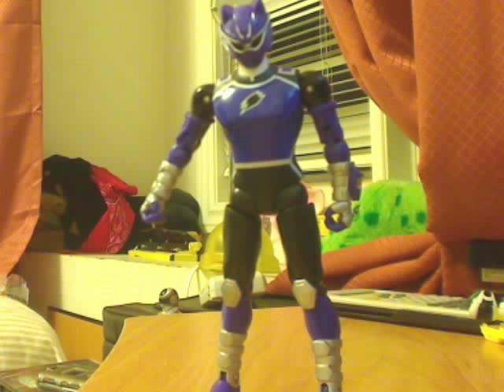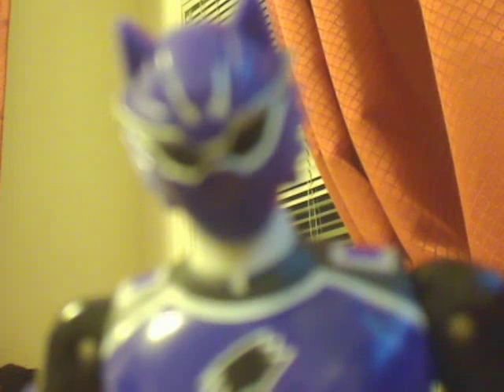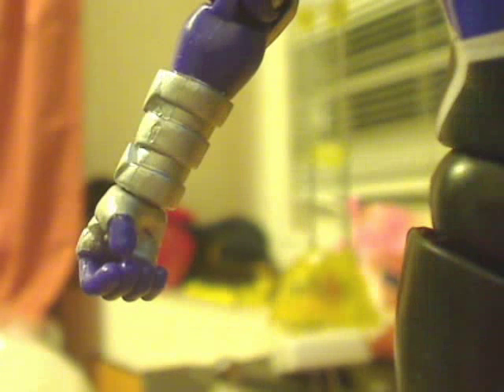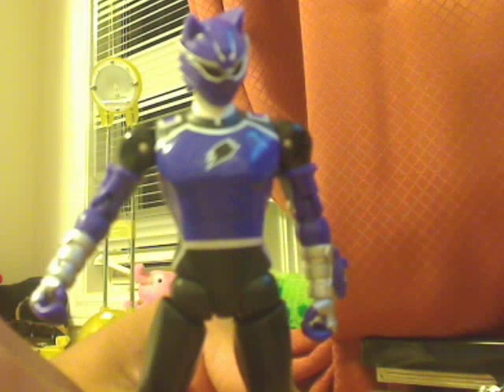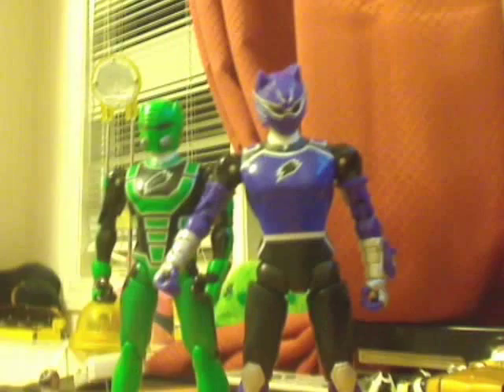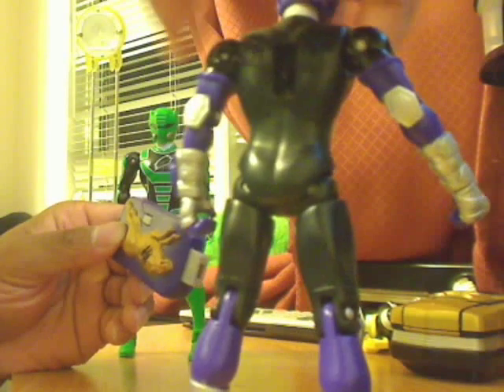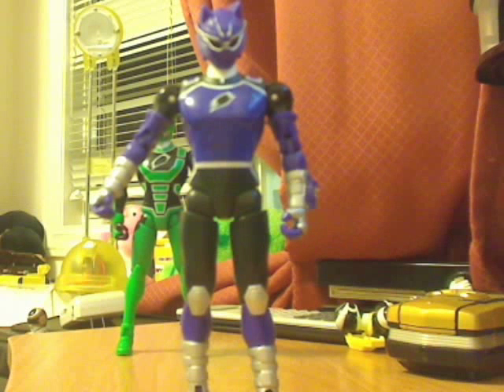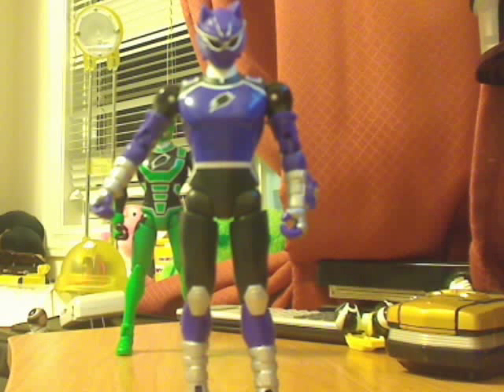Episode 59: Wolf Ranger review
This is a review on the wolf ranger figure